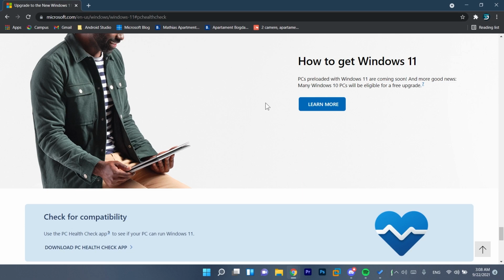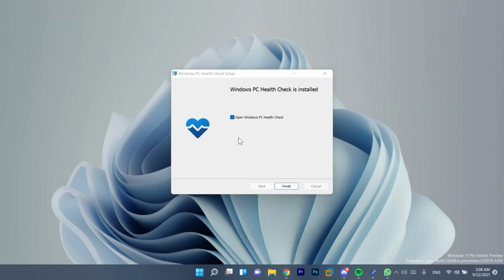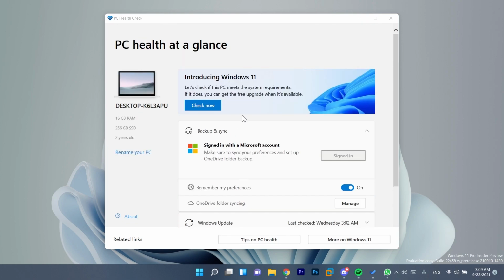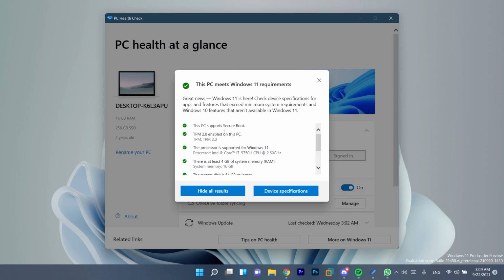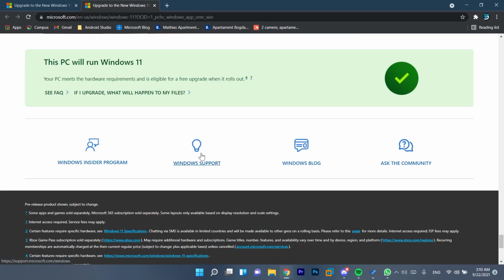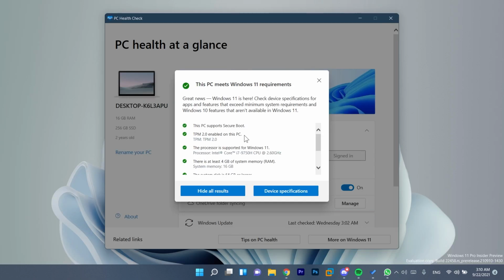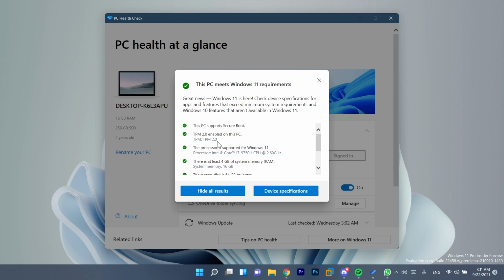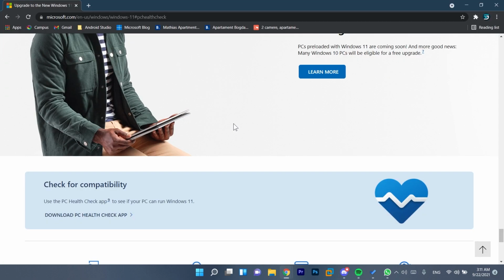Check If Your Computer is Compatible with Windows 11 before the Launch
In this video I will show you how to Check If your Computer is Compatible with Windows 11 before the Launch.